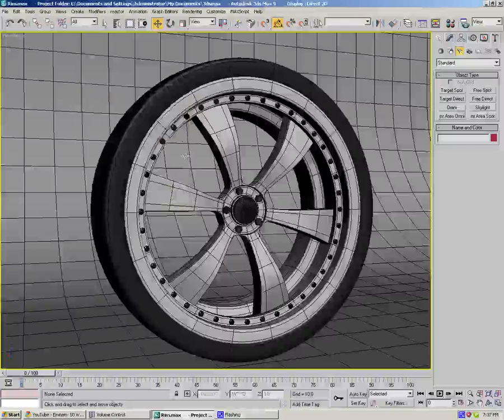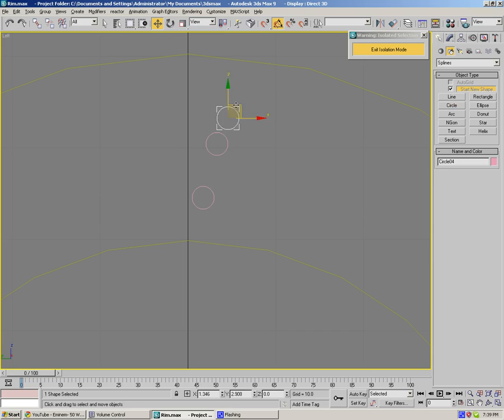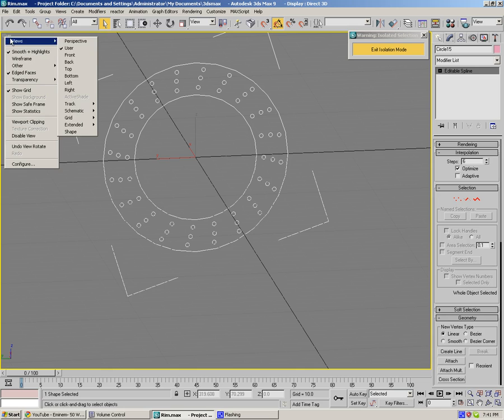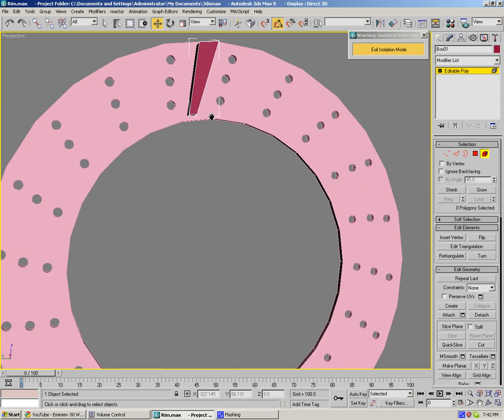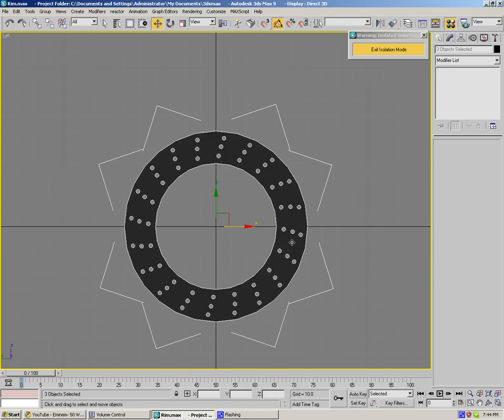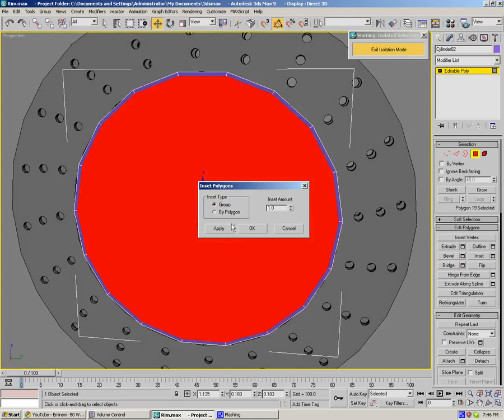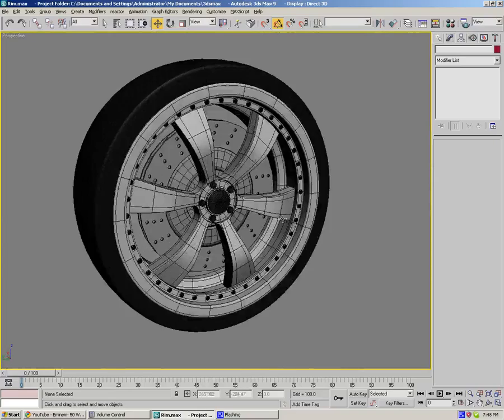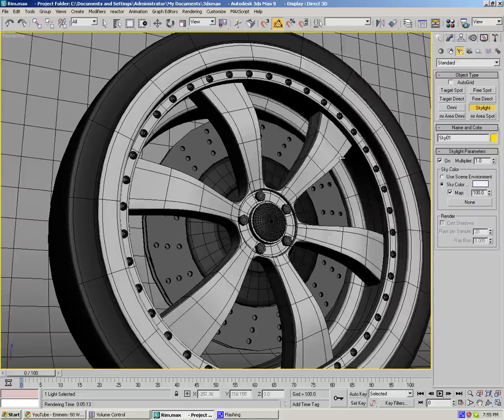Modeling Complete Car Wheel In 3DSMAX - Part7